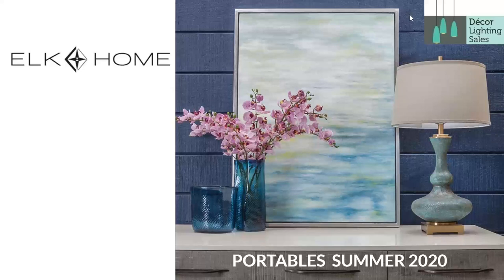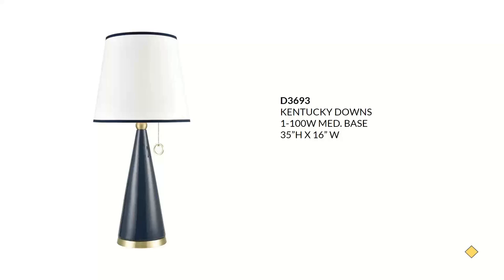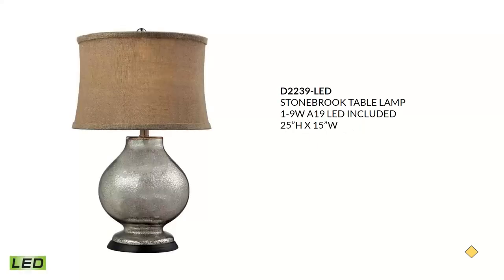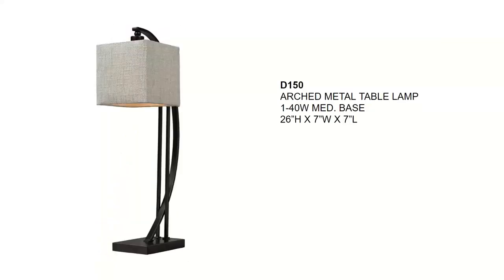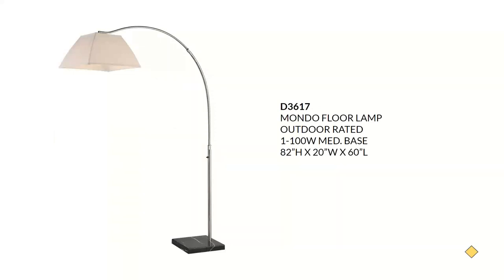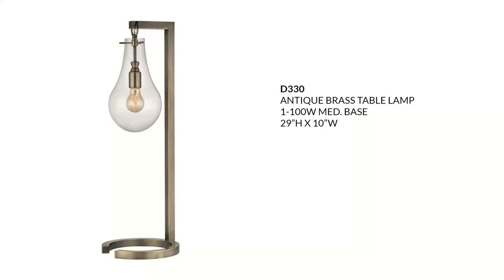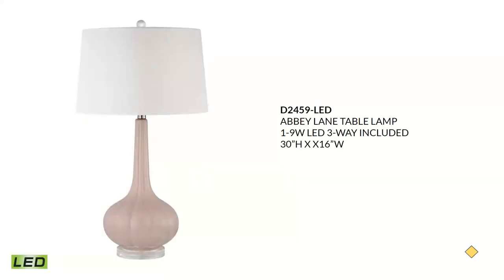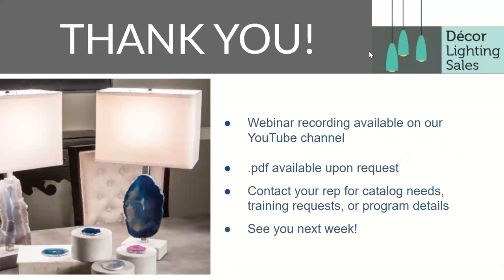Elk Portables - Top Picks Summer 2020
TJop Portable Lamps from Elk for summer 2020